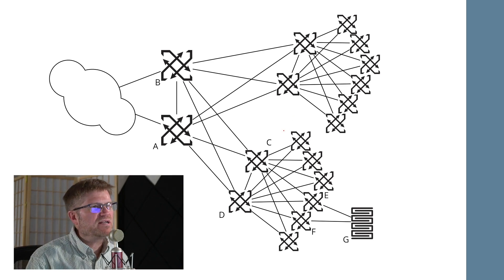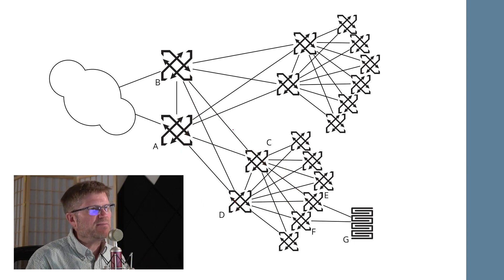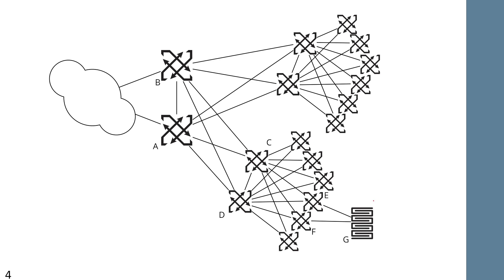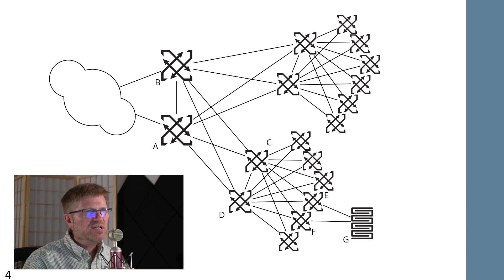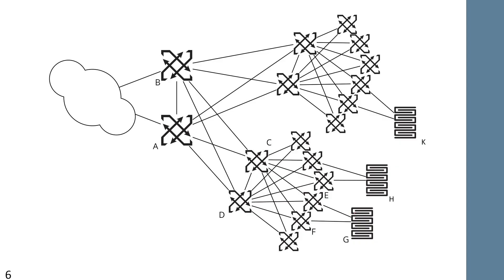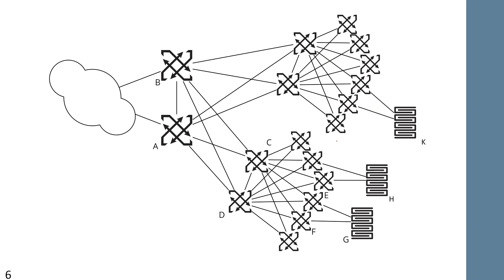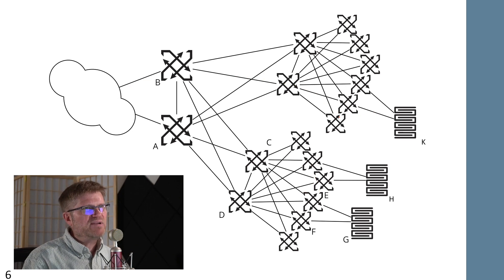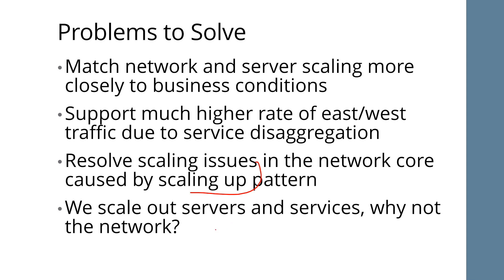Understanding Data Center Fabrics, Part 1: Justifying Fabrics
Data center fabrics overcome the limitations of the Spanning Tree Protocol by allowing all paths on a network to be used, but without causing loops that could bring down the data center. Data center fabrics also often underpin network automation and orchestration initiatives. There are numerous ways to design a fabric, each with its pros and cons.

In this 9-lesson course, network architect and author Russ White explores the basics of fabric design and examines key considerations for network architects, operators, and engineers. He also explains key use cases for data center fabrics, using a simple leaf-spine topology by way of example.

In this first installment, you’ll learn what makes a data center fabric, fabric benefits, including flexibility and scalability; how a fabric differs from the traditional access, aggregation, and core models; and more. (And as a bonus, how to correctly pronounce “Clos” as in "Clos fabric").